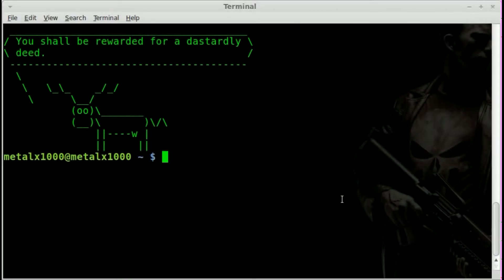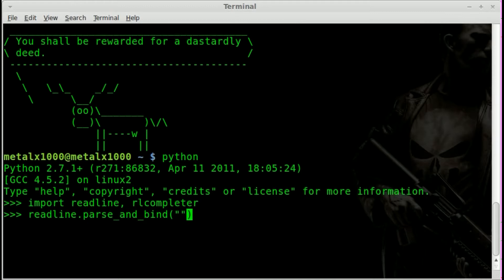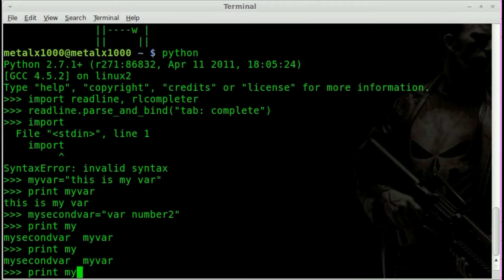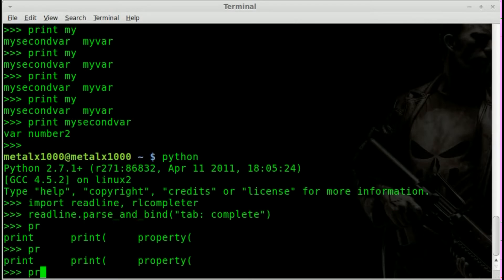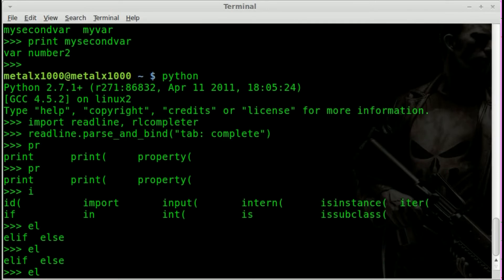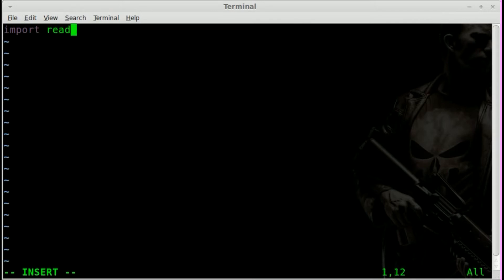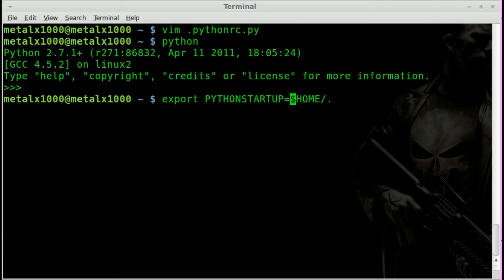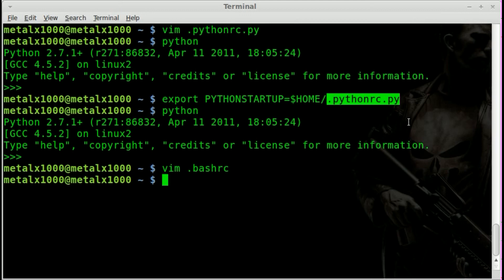Auto Completion in the Python Console - Linux